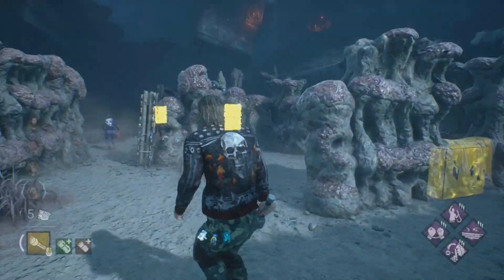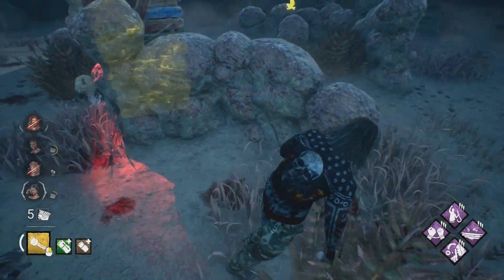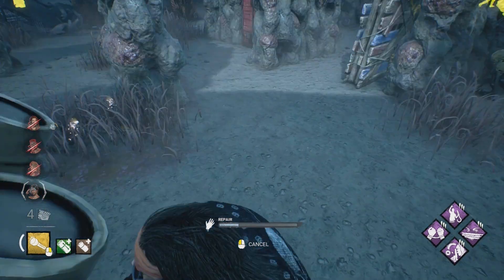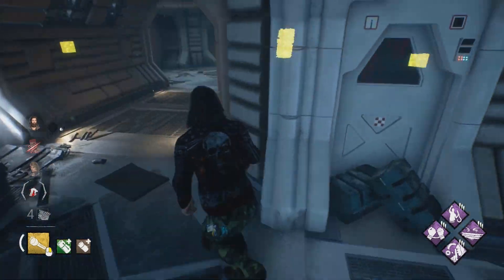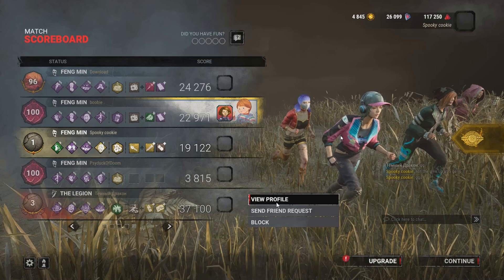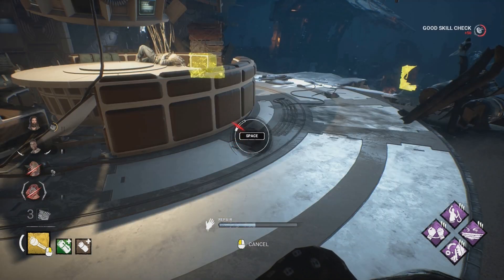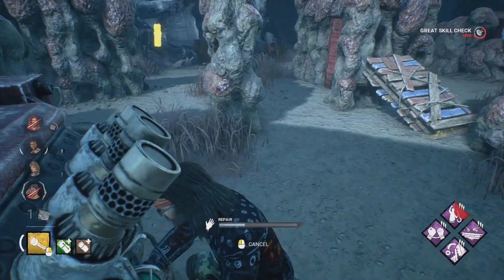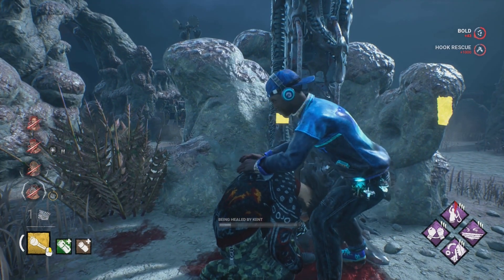Chucky came with a very underwhelming feature... | Dead by Daylight